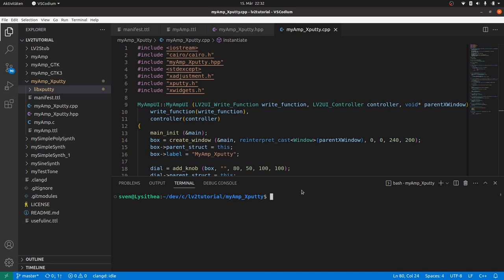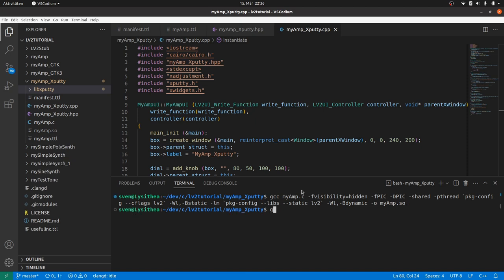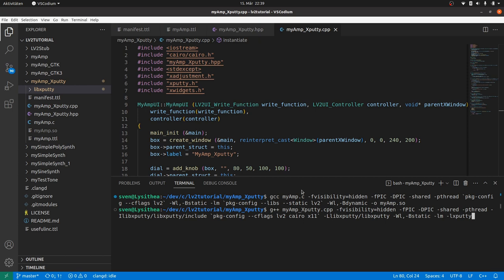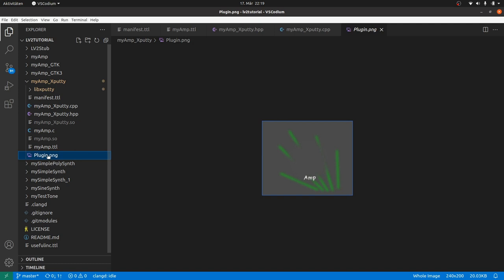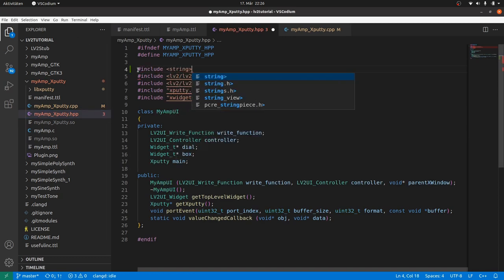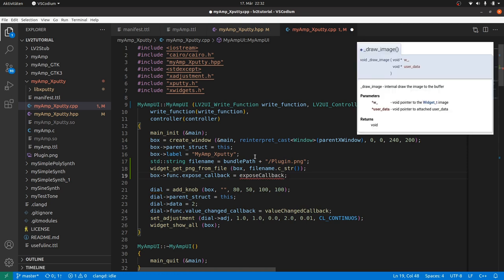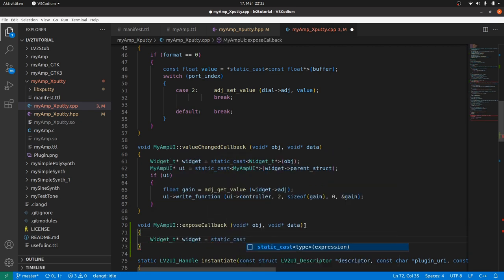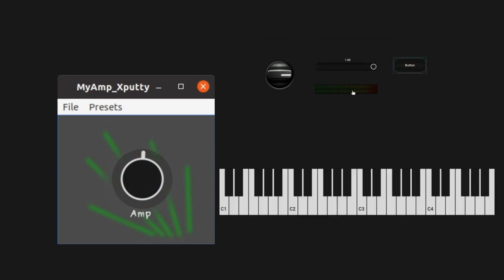06 Make A Simple Amp Plugin UI with Xputty II - Programming LV2 Music Production Plugins From Scr...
We compile and optimize the Xputty-based plugin we made before. Resource Xputty